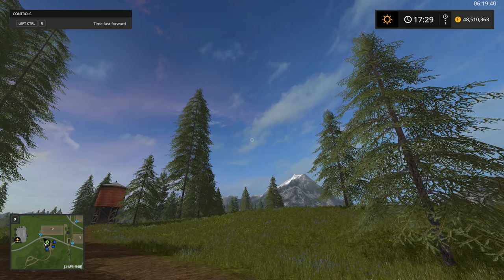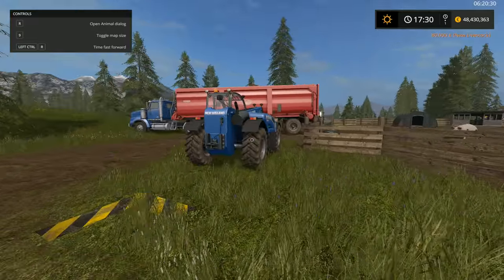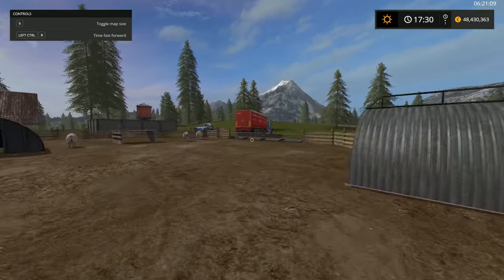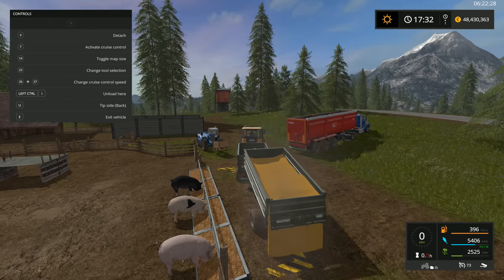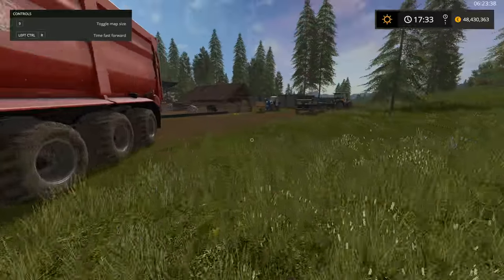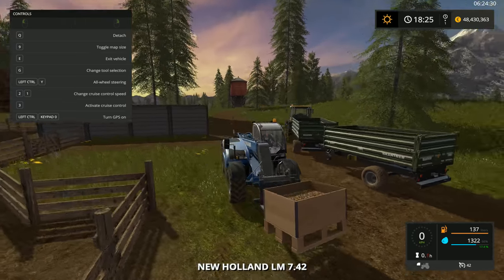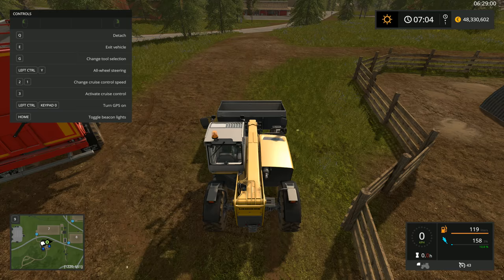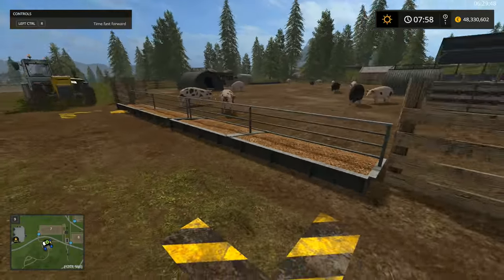Farming Simulator 17 - Tending to animals - Pigs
In Farming Simulator 17 you learn how to increase the productivity of your pigs